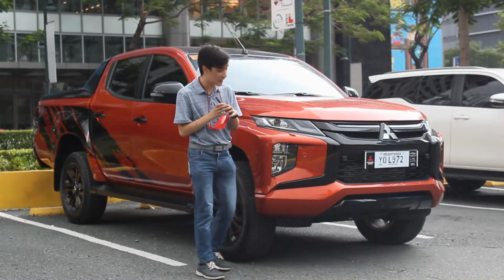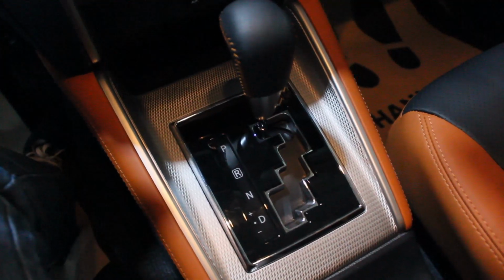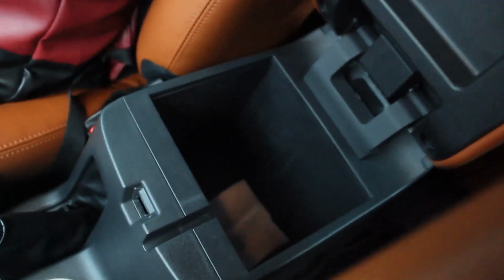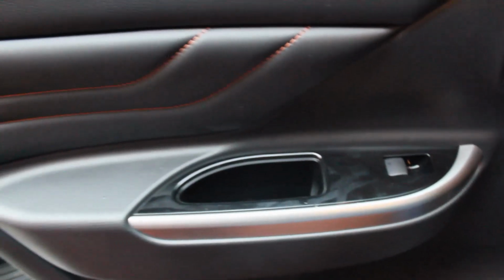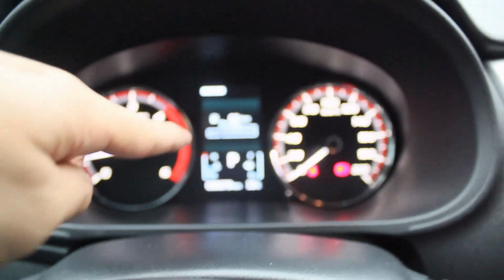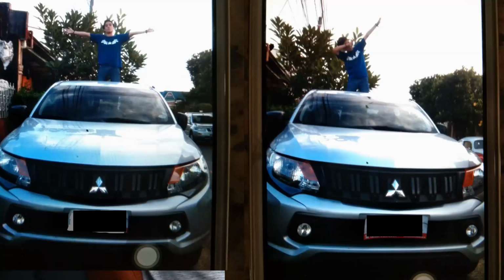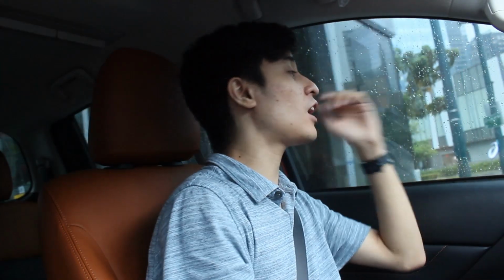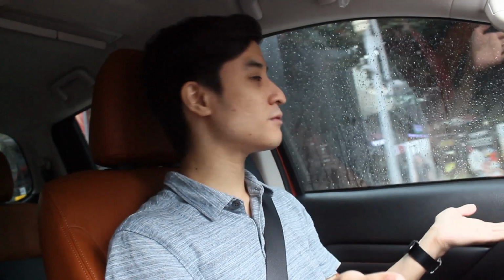2023 Mitsubishi Strada Athlete 4WD AT - This is the Best Strada Yet!!! | CAR REVIEW #106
Recognized as one of the well-adorned pickup trucks in the country, the Strada is Mitsubishi Philippines' entry in the midsize pickup truck segment. Now on its third generation, the Japanese midsize utility truck received its rightful facelift in January 2019. The pickup now features Mitsubishi’s Dynamic Shield design language. It also now comes with a new 2.4-liter turbo diesel engine. With the new body, redesign comes a new pair of projector headlights and foglights. The lighting has been split into with the main projector LED headlights being put at the top while its signal lights have been placed at the bottom.
The Mitsubishi Strada rides on a reinforced ladder on frame chassis. For suspension, the pickup gets an independent wishbone setup at the front and for the rear, it gets a live axle with leaf springs. Stopping power comes from disc brakes at the front and drum brakes at the rear. Powering the pickup is a 2.4-liter turbo diesel engine that makes 179hp and 430 Nm of torque. Power is sent to either all four wheels or exclusively to the rear depending on the variant.
Price:
₱1,818,000 – Strada Athlete 4WD AT
₱1,368,000 - Strada GLS 2WD AT (White Diamond) variant
₱1,433,000 - Strada Super Shogun 2WD
Miss Dianne Riesgo (Sales Executive) - 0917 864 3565

Mitsubishi Motors Authorized Dealer GEM Inc. Global City
Blk 15, 32nd St. cor. Rizal Drive, Crescent Park West Bonifacio Global City, Taguig City 1634 Metro Manila
Equipment used in the video:
Editing Software: VideoPad Editor by NCH Suite
Filmed With: Canon EOS 600D (Handheld)
Microphone: Boya BY- MM1 Universal Cardioid Microphone & Vivo Y11
Headphones: Red Dragon Ares Gaming Headset
Mouse: Red Dragon Centrophorus Gaming Mouse
Keyboard: Red Dragon Kumara Wired Mechanical Gaming Keyboard
Laptop: HP Laptop 15-bs1xx
🎵 Track Info:
Title: Want You by ZAYFALL
Genre and Mood: Dance & Electronic · Inspirational